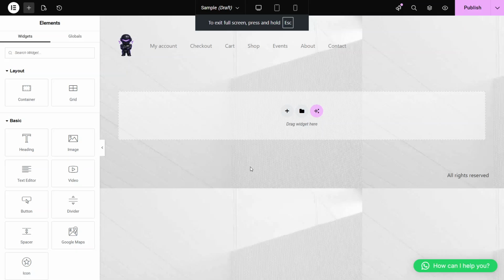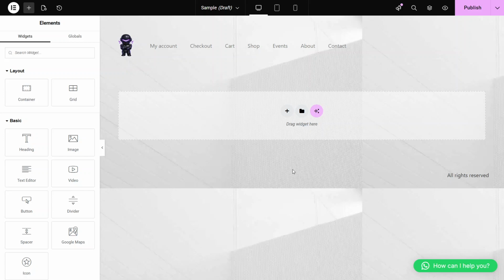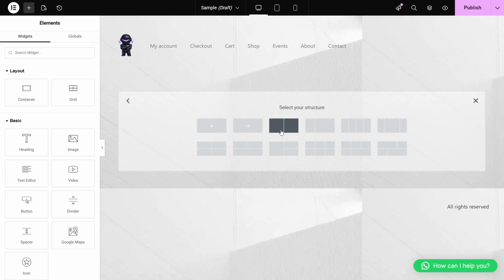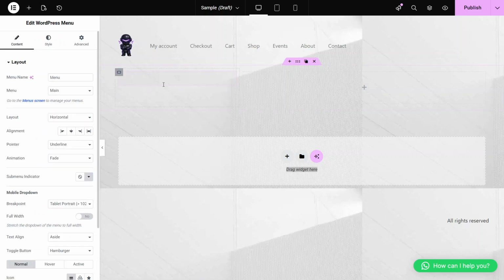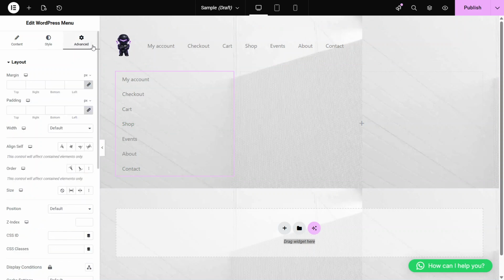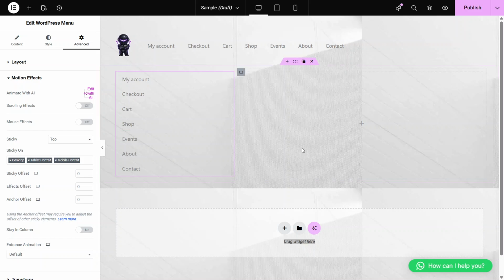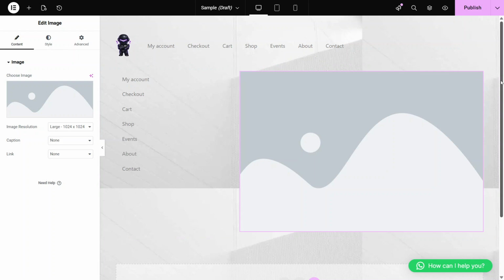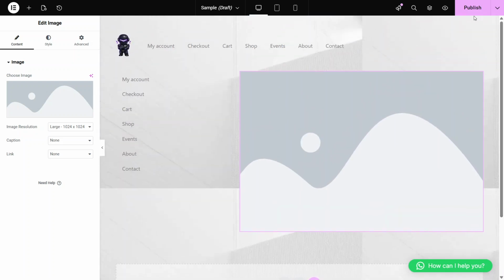How to Create a Vertical Scroll Navigation in Elementor (2026) | Step-by-Step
Learn how to create a vertical scroll navigation in Elementor with this updated, step-by-step walkthrough. We cover the exact widget settings, section structure, and scroll behavior configuration you need to build a smooth vertical nav menu that works on both desktop and mobile. No custom code required — this method uses native Elementor features so it stays compatible with future updates. Whether you're building a one-page site or a multi-section layout, this approach keeps visitors oriented and improves page flow. This is the current working method for 2026. Follow along and have your vertical scroll navigation live before the end of the video.